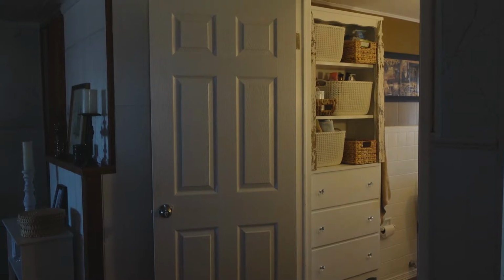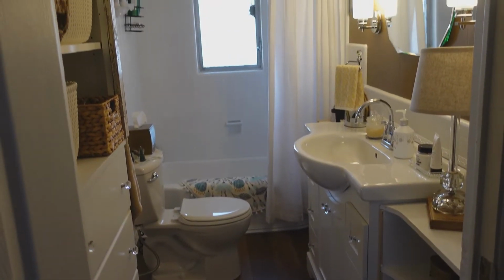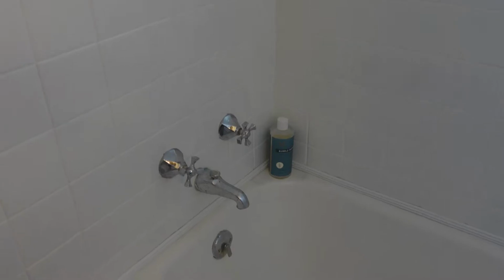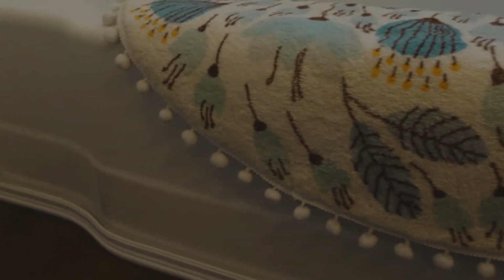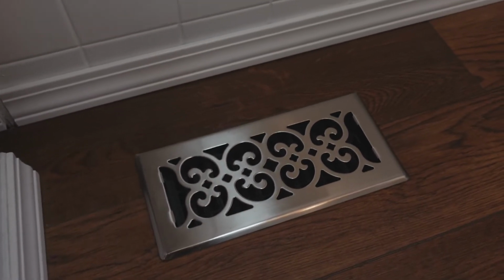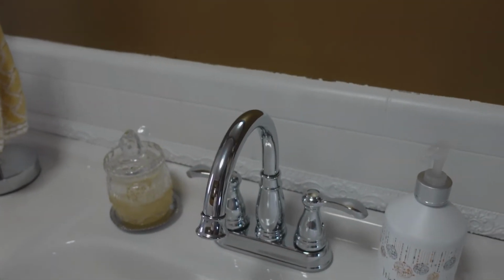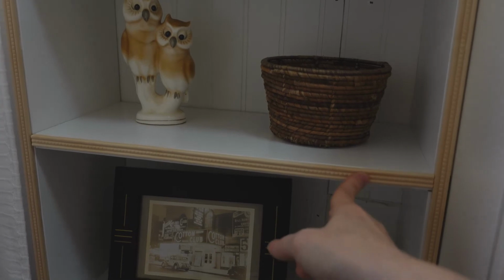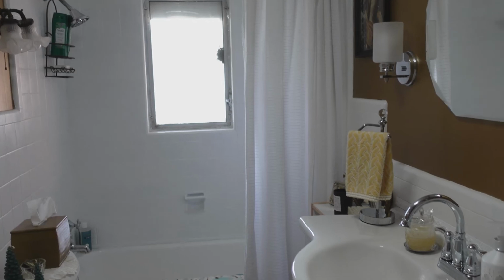HOW TO REMODEL YOUR BATHROOM ON A SMALL BUDGET!!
In today's video I am sharing with you my main bathroom in my house that I finished remodeling late 2022. I will link as much product as I can that is still available. This video is not sponsored, it is just me showing you how I did an update/remodel of my bathroom on a budget.

Hand towel holder:
Beveled edge frameless mirror:
Flexible molding trim I used around tub:
Flexible trim I used behind bathroom sink:
Flexible floor molding trim I used at bottom of tub by floor:
Crystal glass cabinet knobs:
Floor register grates (come in different sizes and colors, mine is the brushed nickel, but has a slight hint of brass color):

Wall sconces for above bathroom sink: